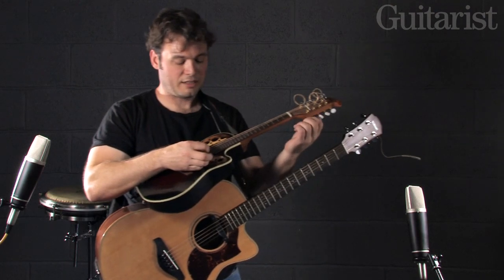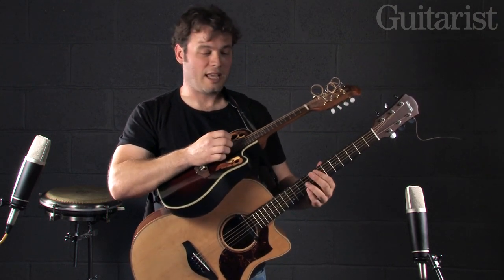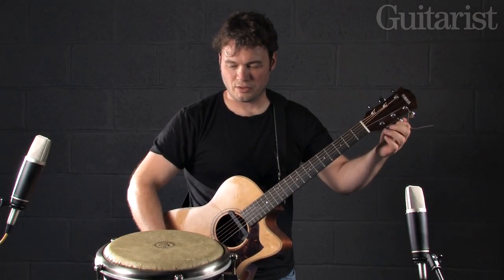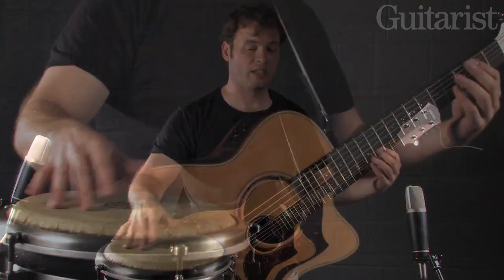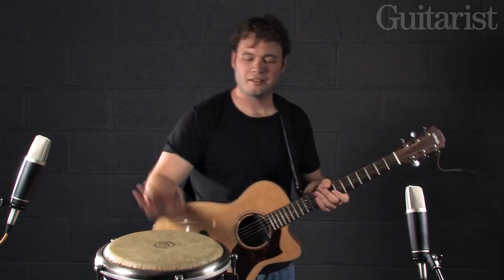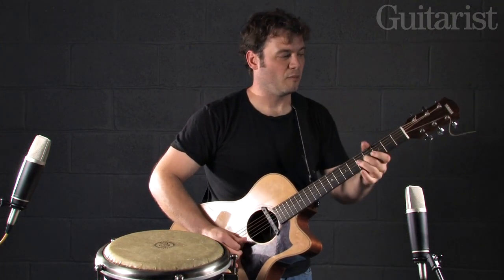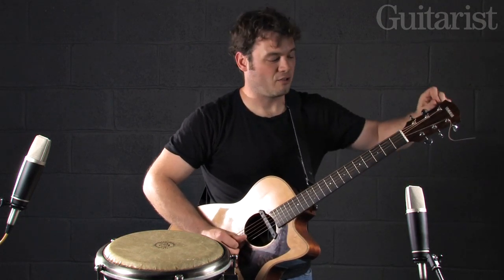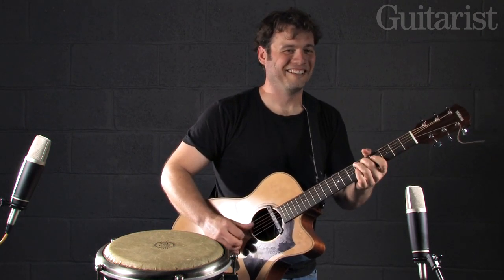Rodney Branigan Exclusive Video Tutorial Guitarist Magazine HD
The Texan instrumentalist shows how playing two guitars at a time is less to do with mere spectacle and much more to do with music. In this exclusive tutorial he demonstrates how playing a mandolin and Yamaha acoustic simultaneously can produce some wonderful sounds. Then he throws a drum into the mix...

Featured in the November 2012 issue of Guitarist magazine.